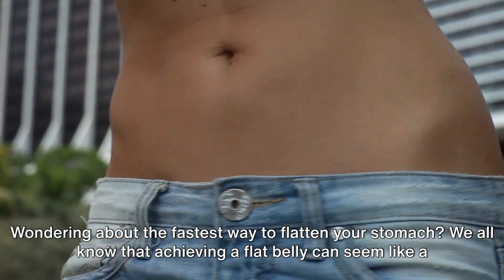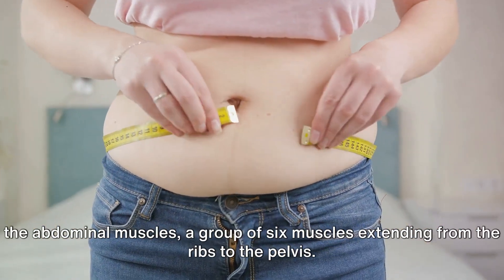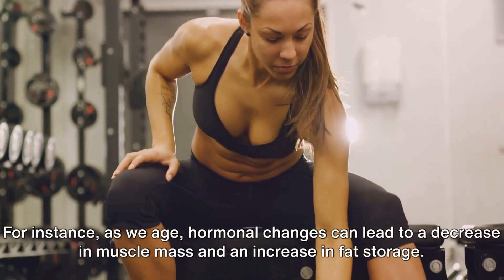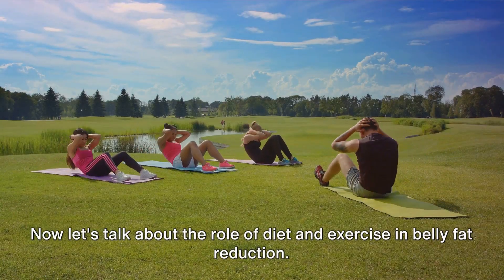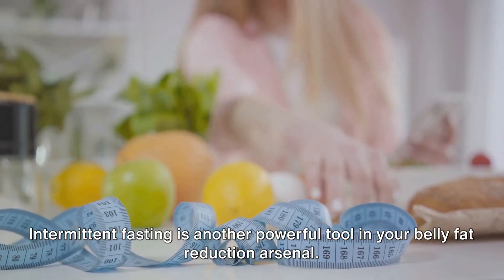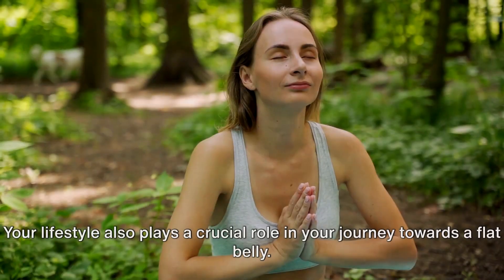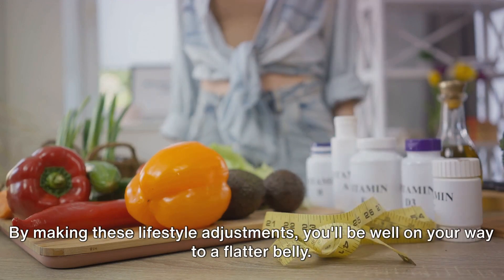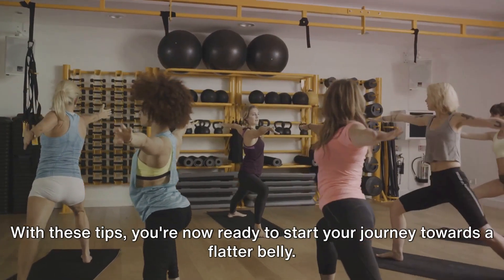How to Flatten Your Belly | Fastest Ways, Weight Gain & Fat Loss, Belly Fat Busters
Welcome to Healthy Life, your ultimate guide to achieving a flatter and healthier stomach. In this video, we dive deep into the fastest methods to flatten your stomach, demystify the complex world of weight gain and fat loss, reveal the best foods to banish belly fat, and share effective fat-burning remedies.

Flatten Stomach Fast
Weight Gain & Fat Loss
Belly Fat Buster
Get Rid of Belly Fat
Fat-Burning Remedies
Weight Management Tips
Dr. Eric Berg DC
Living Springs Retreat
Healthy Long Life
Doctor Mike
Dr berg
motivationaldocNutrition for Weight Loss
Effective Weight Loss
Healthy Lifestyle Choices
Body Confidence
Video Highlights:

🏋️ Discover the fastest ways to achieve a flatter stomach with targeted exercises and lifestyle changes.
🧐 Gain a clear understanding of weight gain and fat loss, demystifying the secrets behind a healthy weight.
🍏 Explore the best foods that help you shed belly fat and boost your overall well-being.
💥 Uncover powerful fat-burning remedies that can kickstart your weight loss journey.
Don't miss this video that combines science-backed knowledge with practical tips to help you on your path to a healthier, flatter stomach.

How to Flatten Your Belly | Fastest Ways, Weight Gain & Fat Loss, Belly Fat Busters | Healthy Life